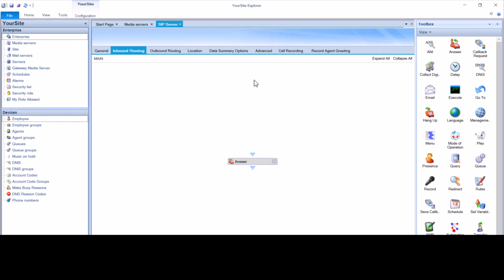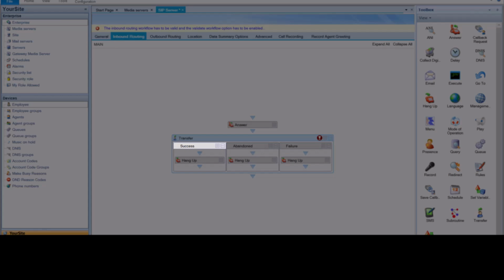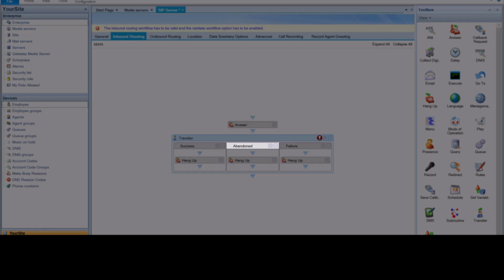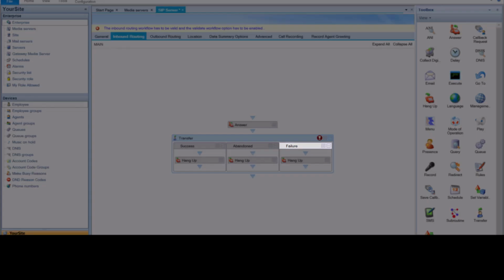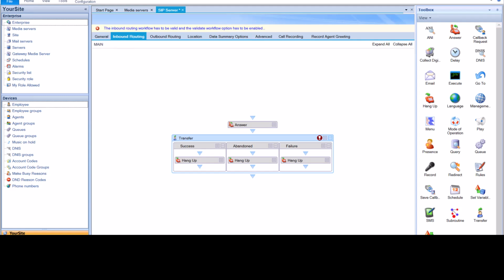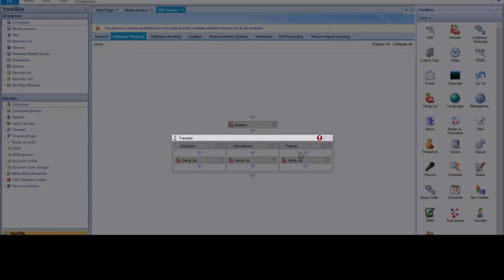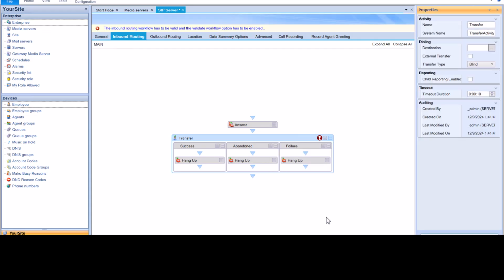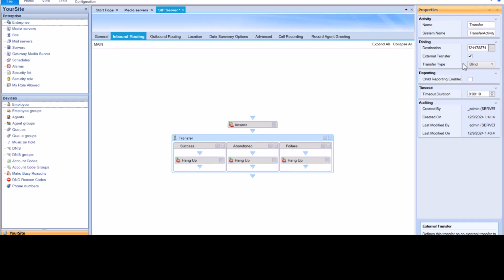YourSite Explorer: Transfer Activity: SIP: Mitel CX